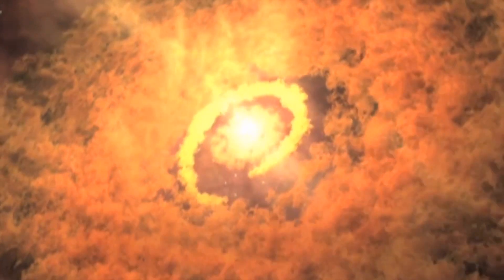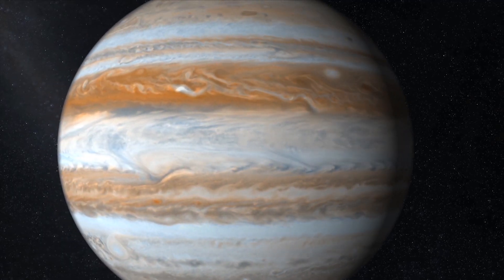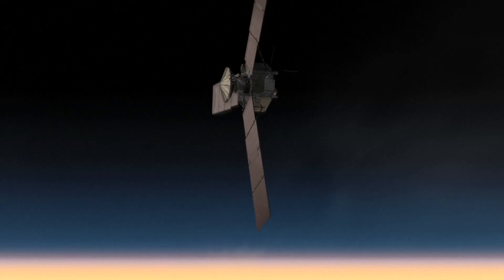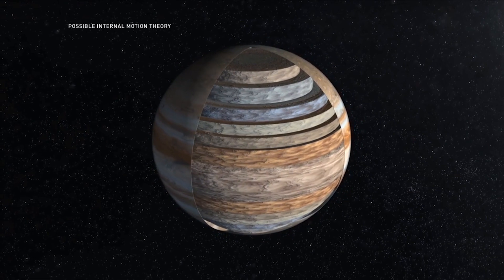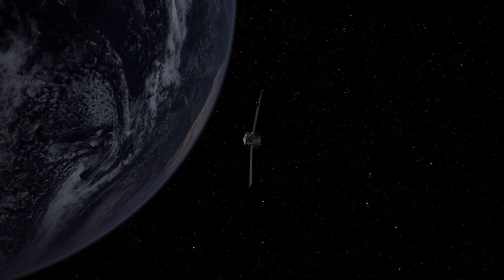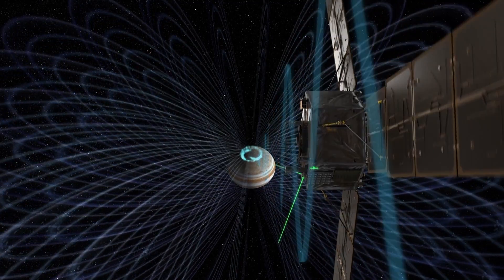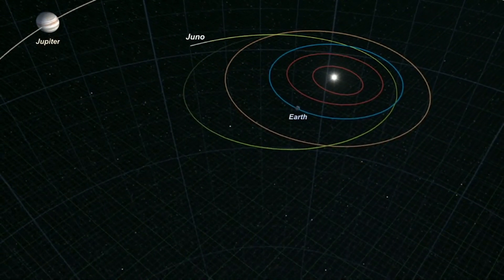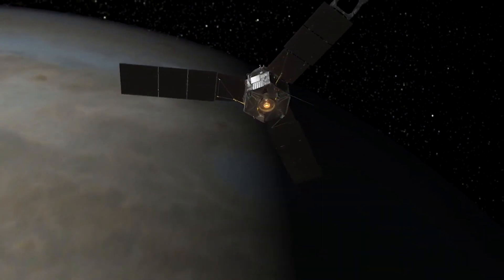How Juno Will Reveal the Secrets of Our Solar System | WIRED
Find out how NASA’s Juno Mission will help unlock the mysteries of our planet and our solar system.

Special thanks to the team at JPL that made this possible